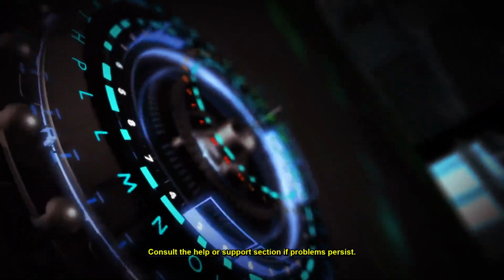How to authorize Runway video tools permissions for post-production workflows - Full Guide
Unlock the full potential of your post-production workflow with our comprehensive guide on authorizing Runway video tools permissions! In this video, we'll walk you through each step to ensure seamless integration and optimal performance. Whether you're a beginner or an experienced editor, mastering these permissions is essential for enhancing your video editing experience. Don't miss out on tips, tricks, and best practices to streamline your projects efficiently!